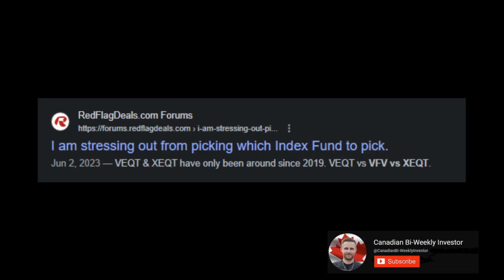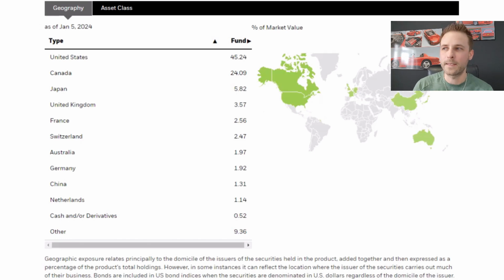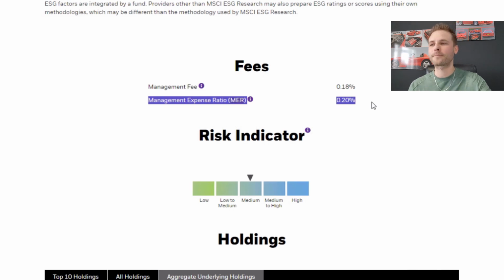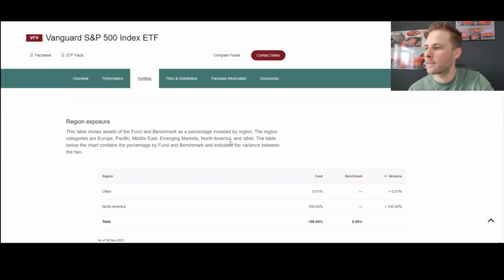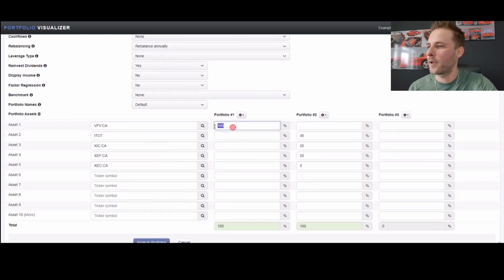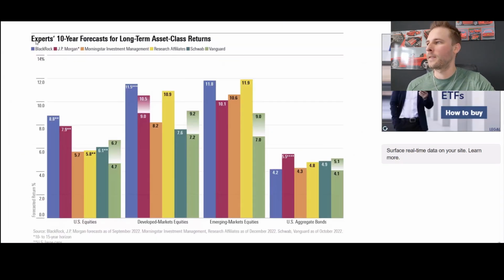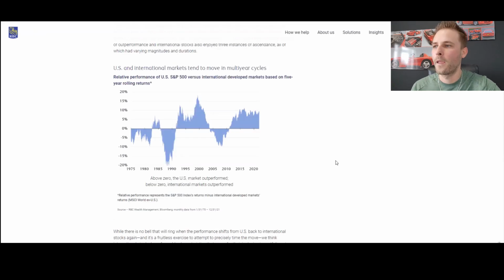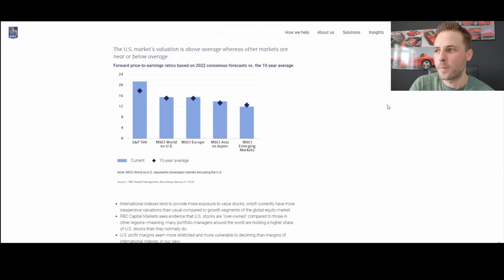XEQT vs VFV: Unmasking the Best ETF for Your Portfolio!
XEQT Vs VFV - Global diversify or not diversify.
In this video, we dive deep into the world of ETFs by comparing two popular choices: VFV and XEQT.

📌 Key Topics Covered:
🏢 Underlying Holdings: A breakdown of the companies and sectors these ETFs are invested in.
💹 Performance Analysis: Examining historical returns and how each fund has fared in various market conditions.
💰 Fees and Expenses: A detailed look at management fees and expense ratios to help you optimize your investment cost.
🌍 Diversification Strategies: Analyzing geographical exposure and the impact on portfolio risk and returns.
📈 Risk and Reward: Assessing the risk factors associated with each ETF and potential rewards for investors.
🔥 Why Watch?
Discover the insights that can shape your investment strategy! We provide in-depth analysis backed by data to empower you in making informed choices for your financial future.

👍 Like this video if you found it informative!

🗣️Join the conversation:
Are you Team VFV, Team XEQT, or a mix? Let's discuss!

► Members gain 1 on 1 Investment Coaching Sessions
► Access to all Excel sheets used within the channel

Referrals!